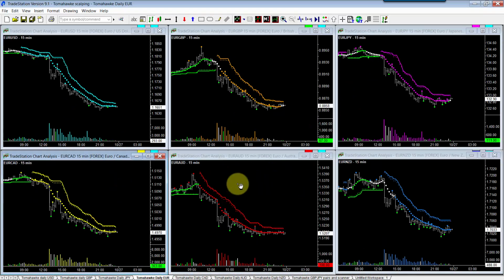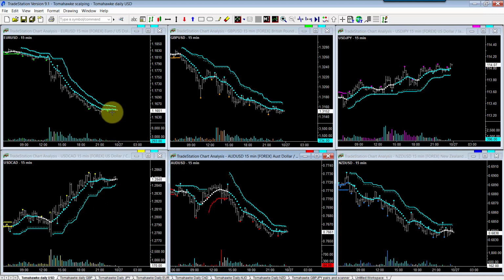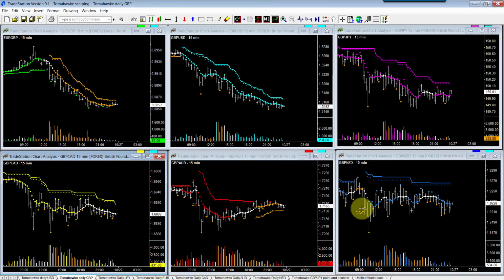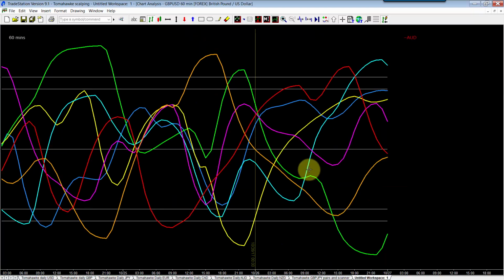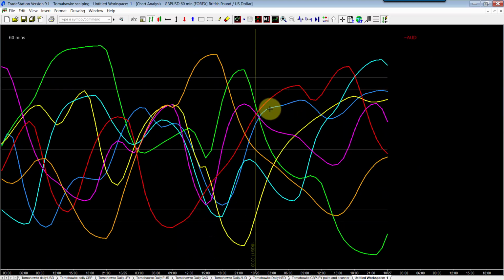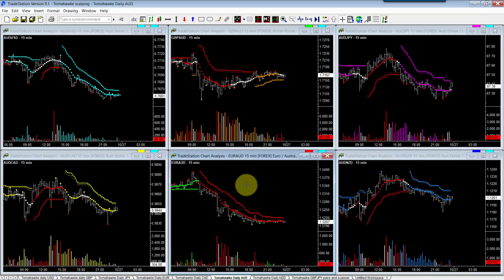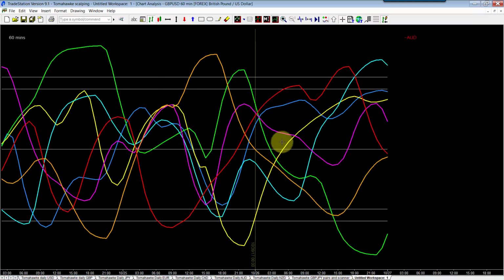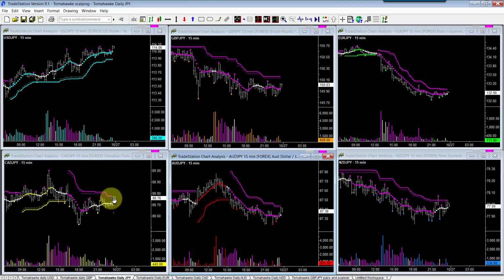If you want to catch up with whats happened in the Forex market